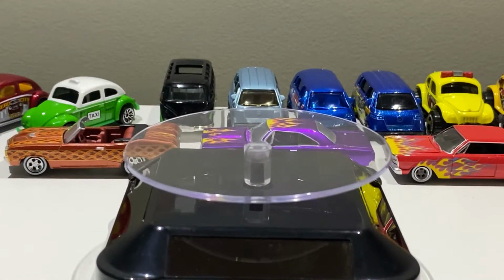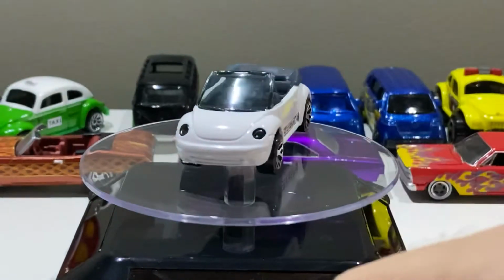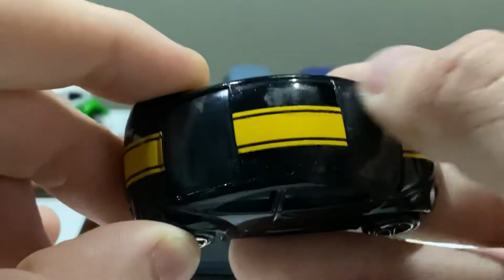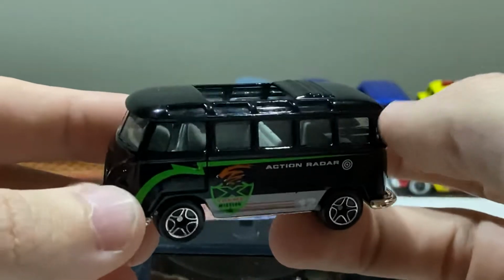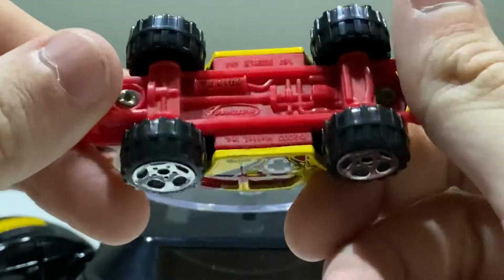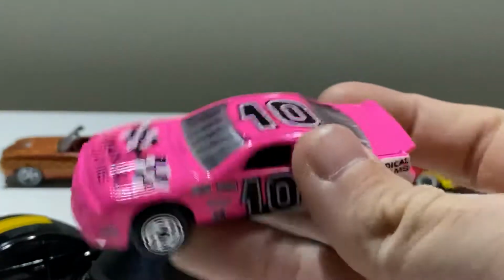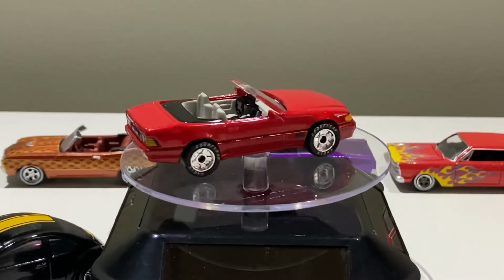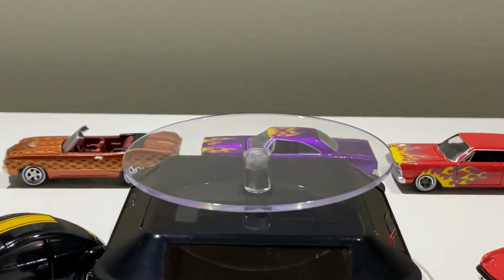Huge Matchbox Haul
Diecast Photography

Everything Greenlight a complete Catalog of every greenlight made